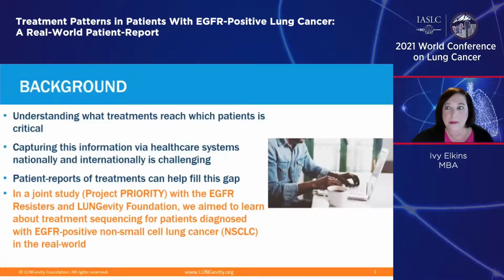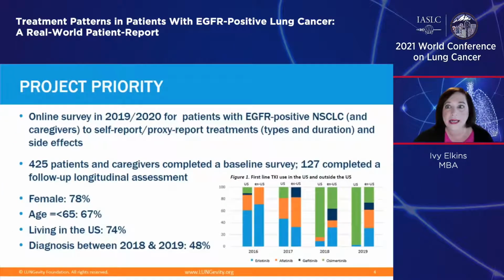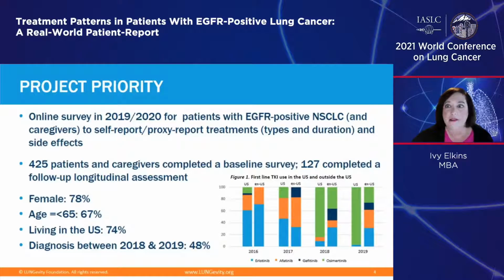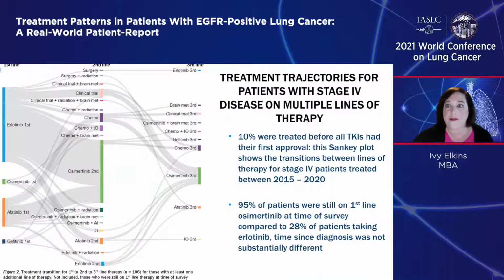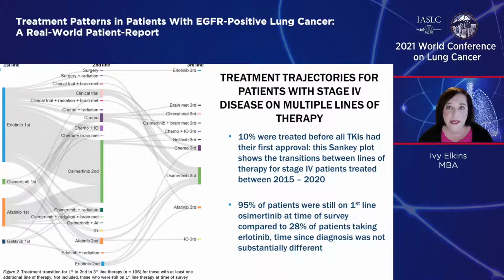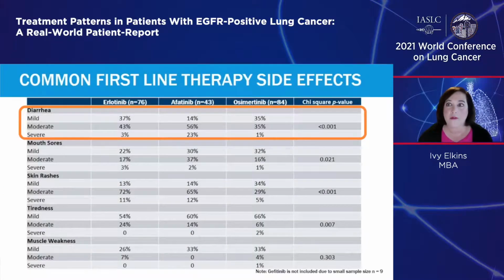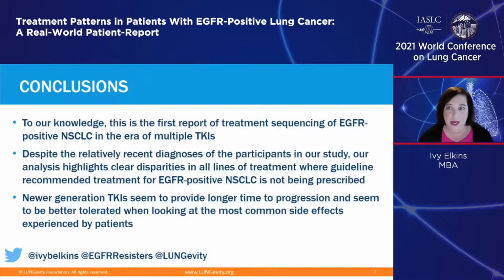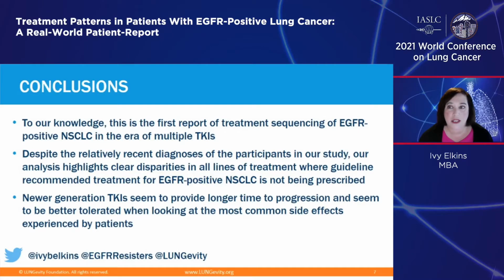WCLC 2021Treatment Patterns in Patients With EGFR Positive Lung Cancer A Real World Patient Report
Watch this WCLC 2021 Presentation by Ivy Elkins on Treatment Patterns in Patients with EGFR Positive Lung Cancer: A Real World Patient Report.